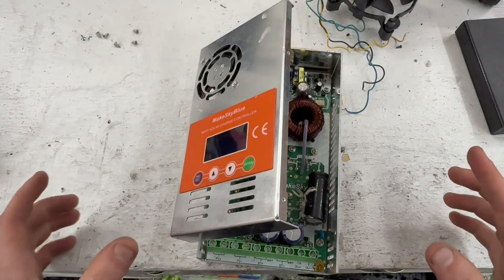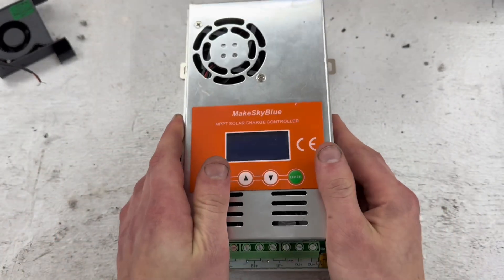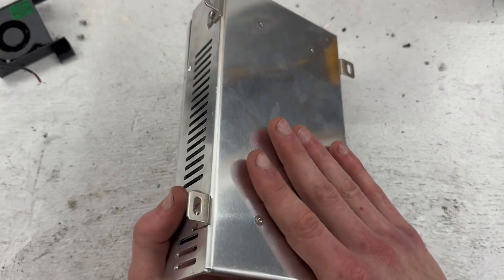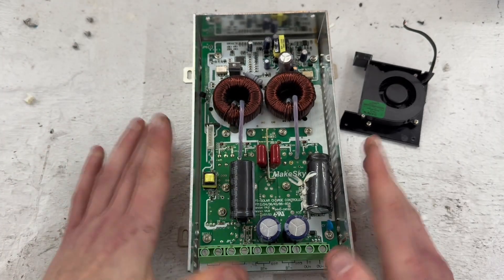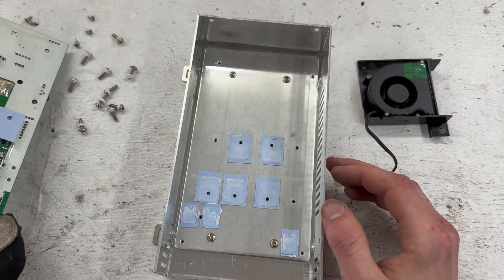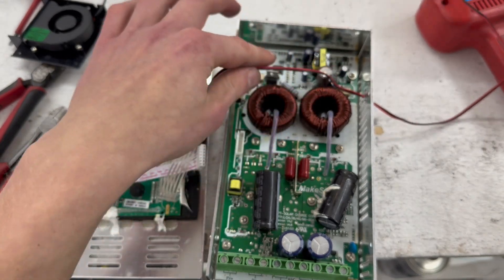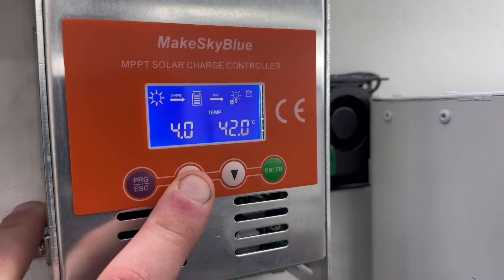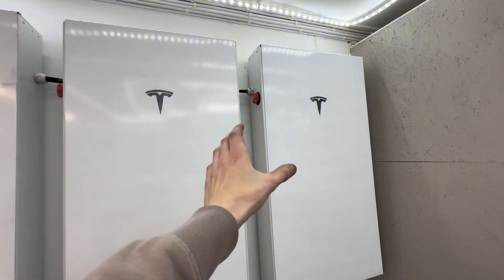Don’t Buy the MakeSkyBlue MPPT Until You Watch This + super cooling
After using the MakeSkyBlue MPPT solar charge controller for over a year, I’ve learned a lot, both that it needs extra cooling if you run it an full power whew I show my most effective method of implementing cooling in there unit.